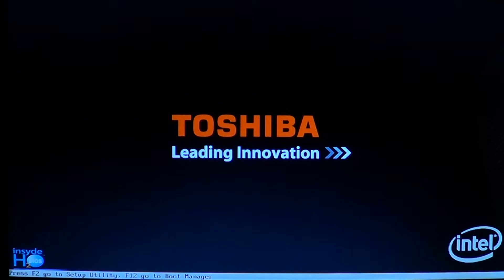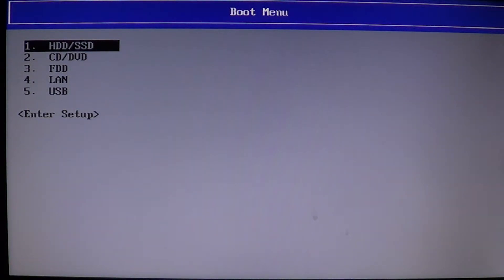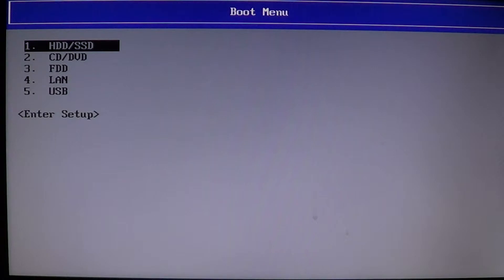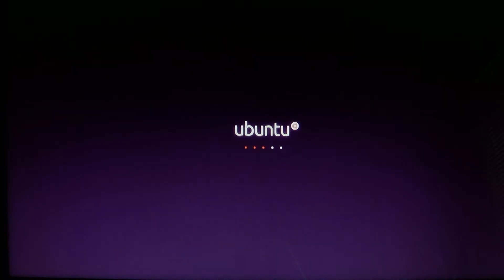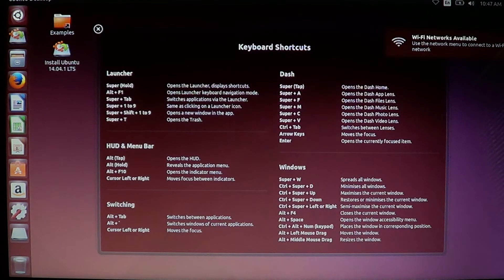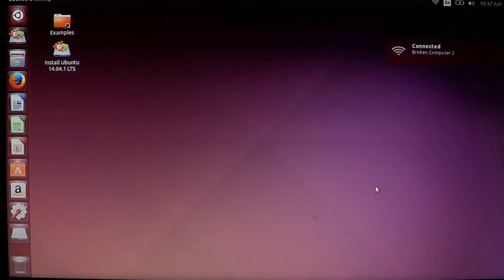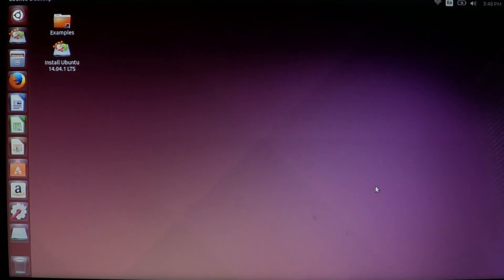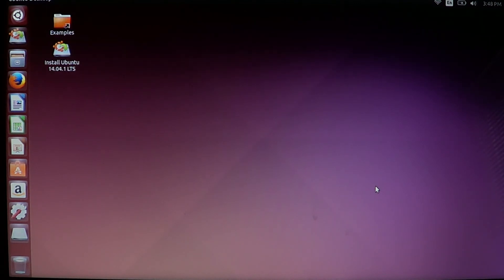How to boot from USB drive ubuntu 14 04 Linux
Booting from a USB drive Ubuntu 14.04